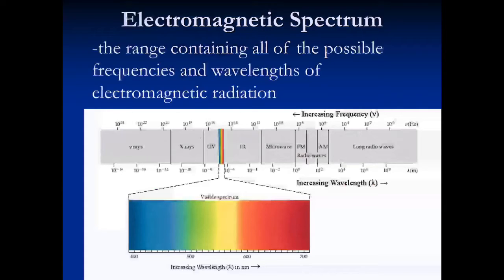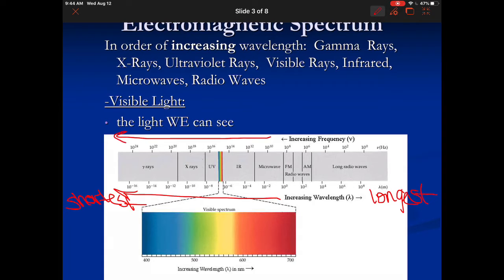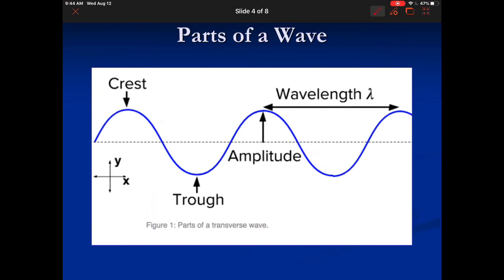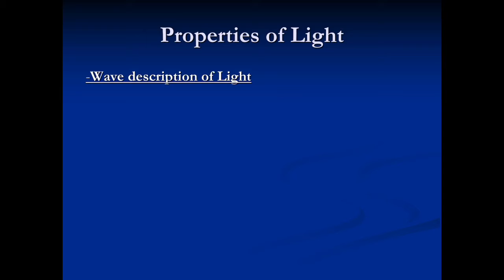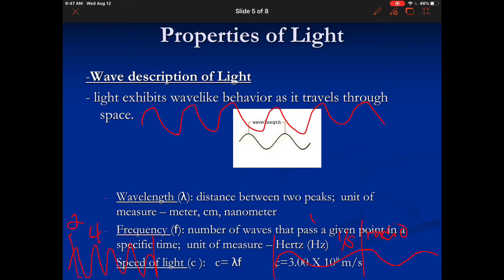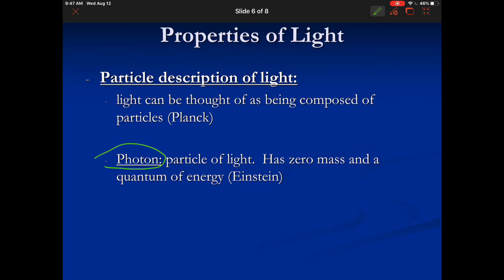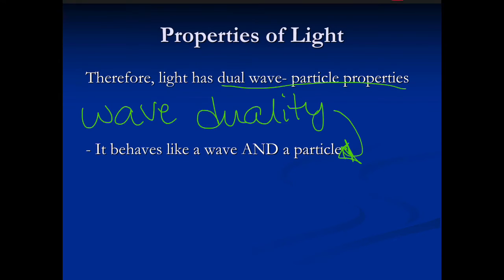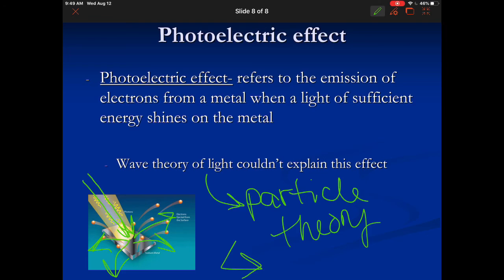Properties of Light (2.7)